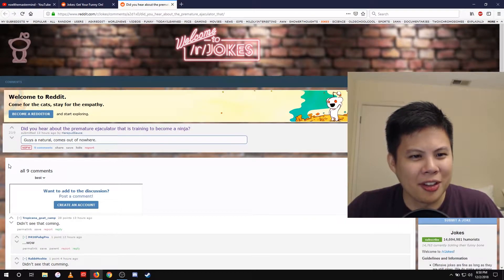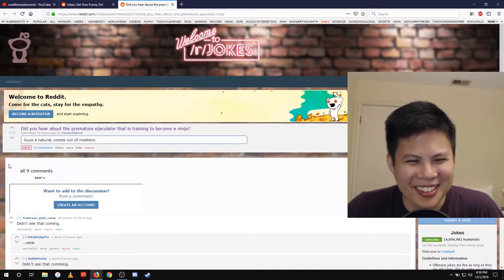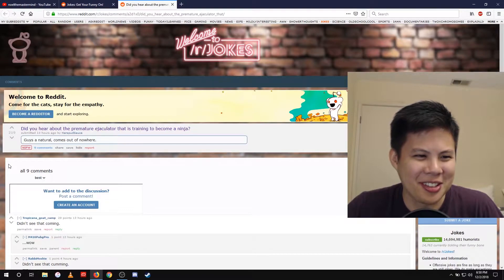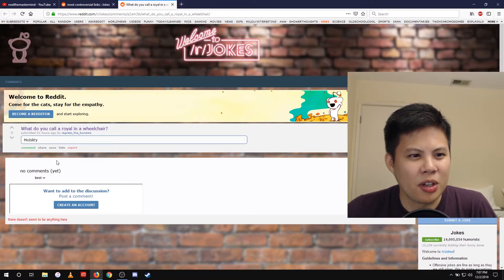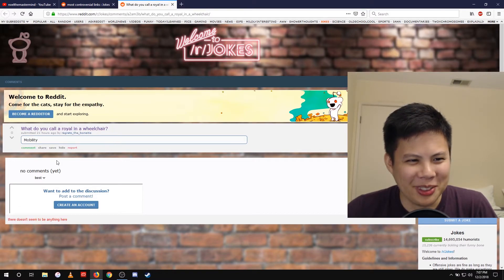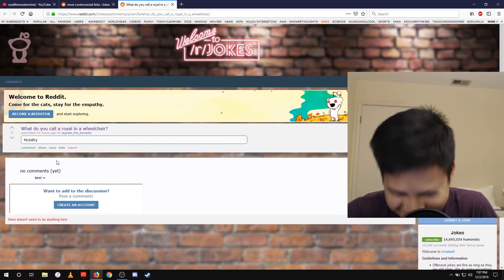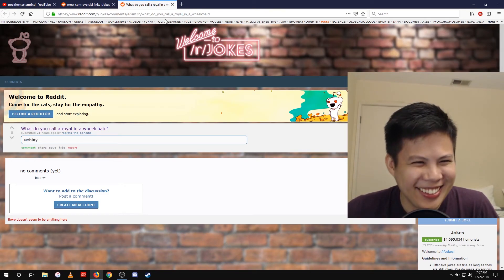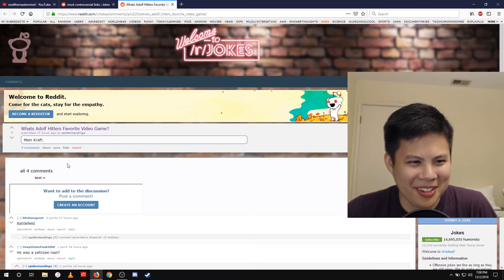Ep. 1,066: OPRAH'S FOREIGN POLICY | Part 64 on Reacting to Reddit Jokes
Oprah wouldn't be paying her fair share for those bombs. I bet she wouldn't even pull out of the Middle East if she was the U.S. President!

About me:

I am Noel the Mastermind, an INTJ with various quirks. I post vlogs (featuring me, my lifestyle, topical discussions, psych tests, cooking, traveling, humor, music performances, etc.). I also post standalone concert recordings, performances of my music and other artists' music, and gaming videos.

Entertainment is my passion, and mastering a good life is my goal. I hope I can inspire you to find truth, beauty, wisdom, and happiness in your own way.